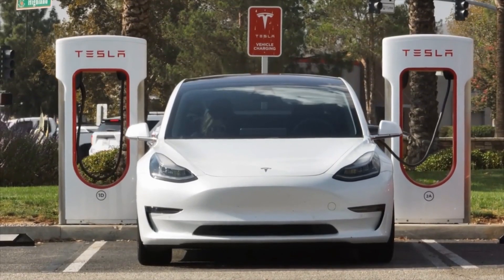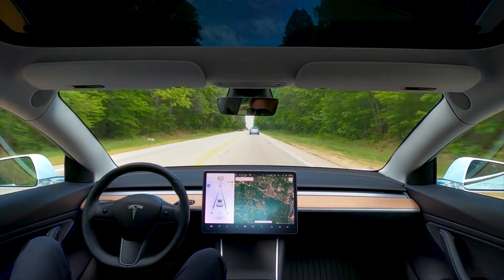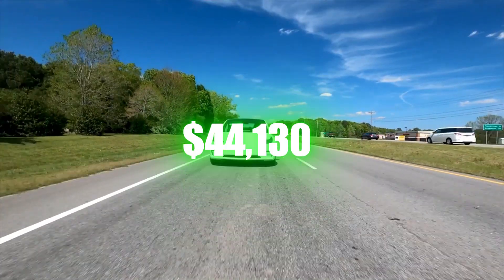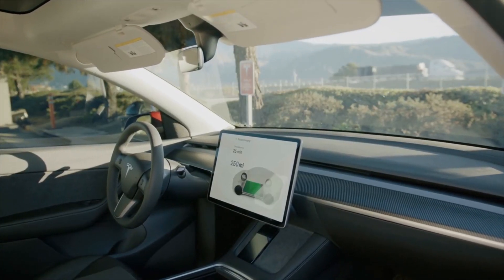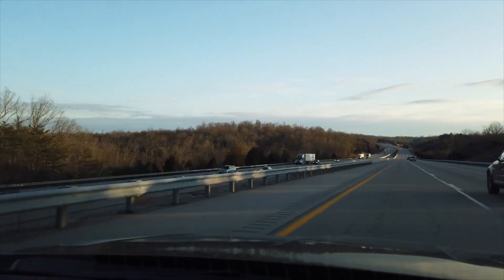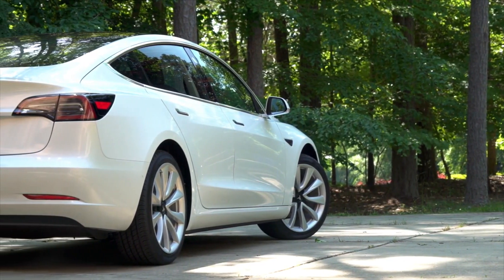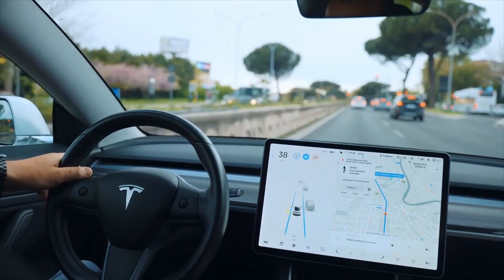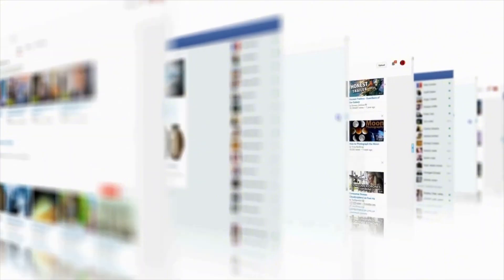tesla model 3 2025 | new model 3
Overview 0:00
What's New for 2025? 1:57
EV Motor, Power, and Performance 3:01
0–60-MPH Times 4:06
Range, Charging, and Battery Life 4:29
Fuel Economy and Real-World MPGe 5:36
Interior, Comfort, and Cargo 6:19
Infotainment and Connectivity 7:25

Tesla Motorhome 2025 Everything You Need to Know About the Stunning $85,67K Off Grid Car With a Mind

"First up, let’s talk about what’s changed. Tesla’s 2025 Model 3 Highland has done away with the Standard Range model, making the Long Range RWD the new entry point, starting at $44,130. Suspension improvements? Check. Enhanced interior materials? Check. The infamous stalk-free design? Also…check. Yep, Tesla has moved the turn signals to the steering wheel and the gear selector to the central touchscreen. Love it or hate it, that’s Tesla pushing boundaries again."
"What do you think? Is the 2025 Tesla Model 3 Highland your dream EV? "
best cars

elon musk
tesla
model 3
model 3 review
tesla model 3 review
model 3 issues
tesla price cut
investor day
tesla model
model 3 new
project highland
model 3 byd
model 3 leaks
new model 3 battery
moter 3 leaks
model 3 released
2025 model 3
updated model 3
new 2025 tesla
tesla robotaxi
tesla 3
leaked tesla
model 3 juniper
electric car
battery
new tesla

tesla model 3 0-100
tesla model 3 2025
tesla model 3 pakwheels
tesla model 3  long range
tesla model 3 performance
tesla model 3 performance 2025
tesla model 3 top speed
tesla model 3 autopilot
tesla model 3 review pakwheels
tesla 3
Tesla
EV
Supercharger
Powerwall
Autopilot
Tesla Motors
Model 3
Electric Car
Elon Musk